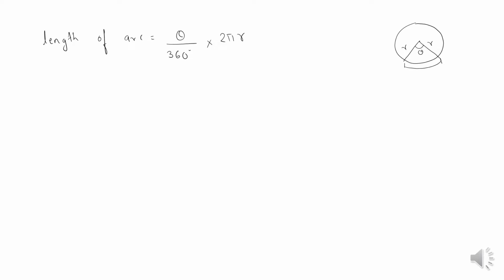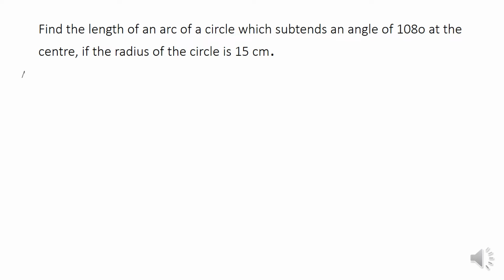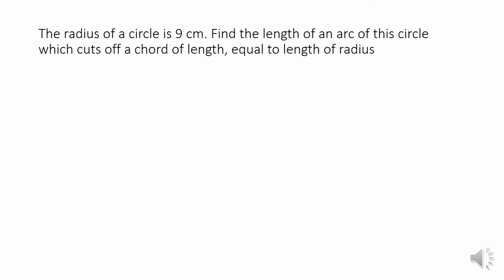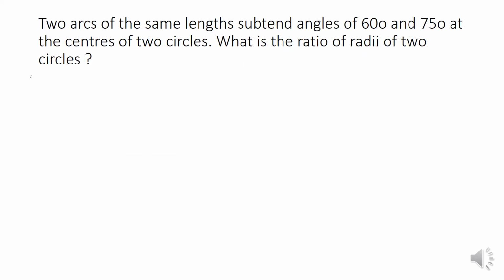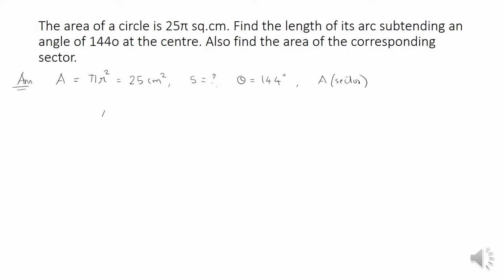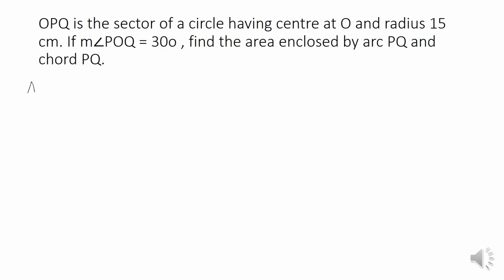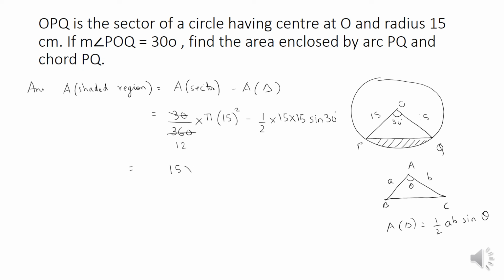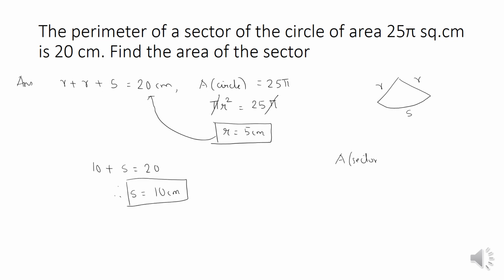Angle Measurement part 3